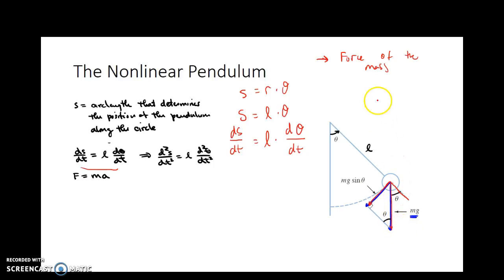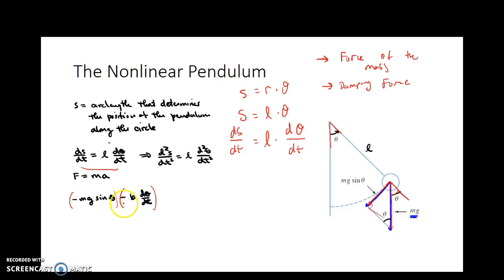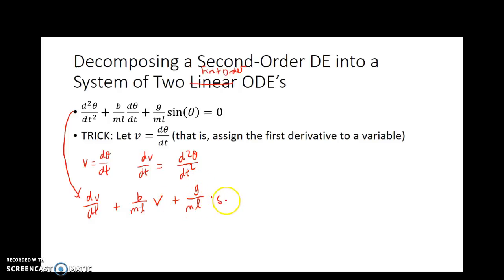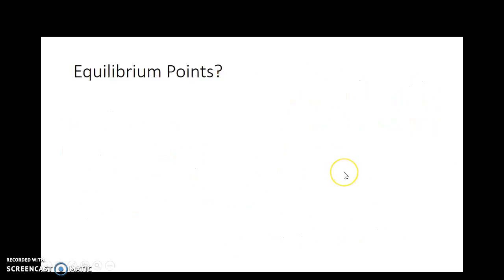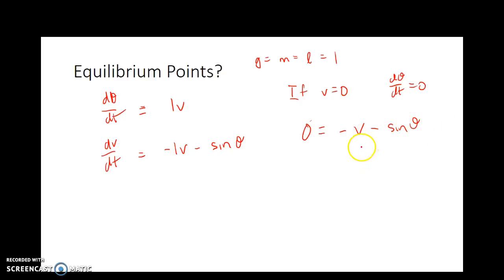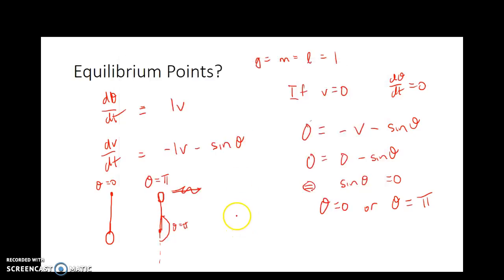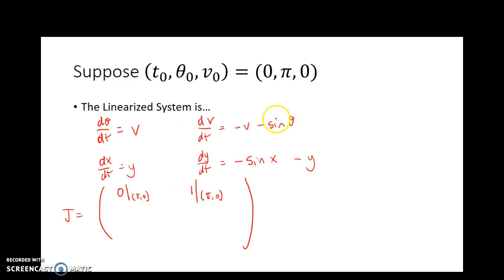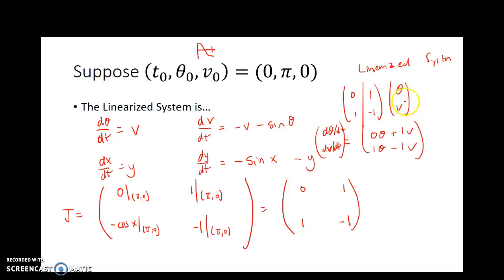Linearizing Nonlinear DE System - Part 3